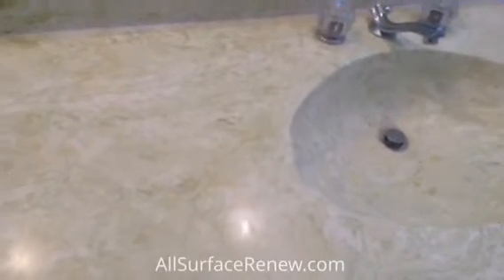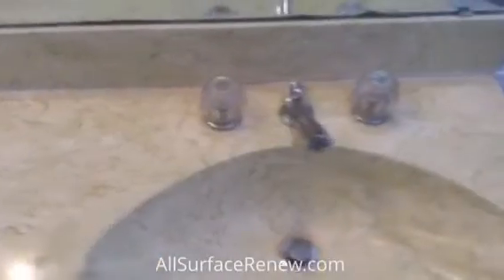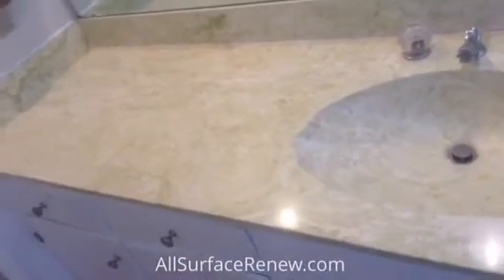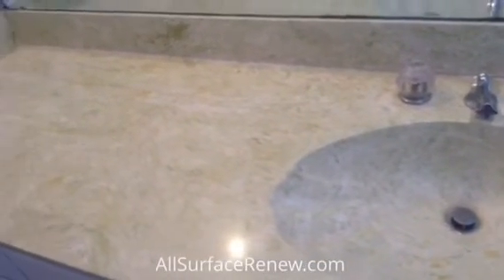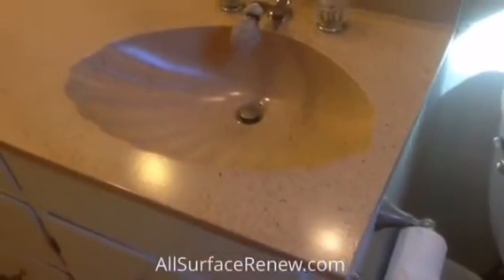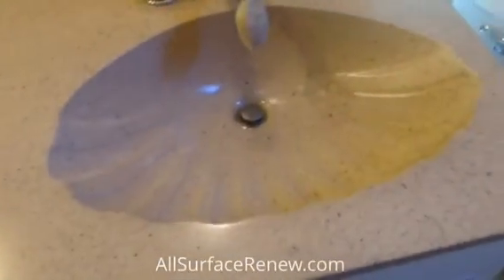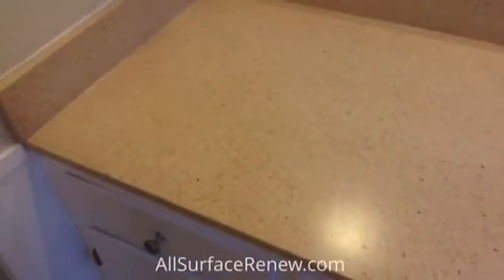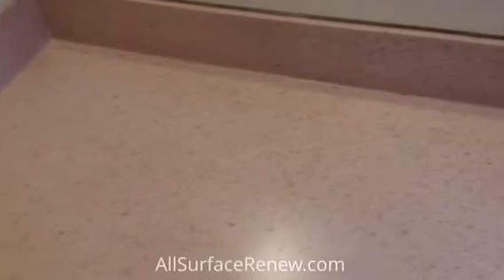Bathroom Counter Refinishing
Refinishing bathroom countertop